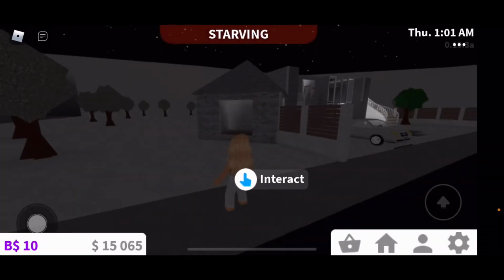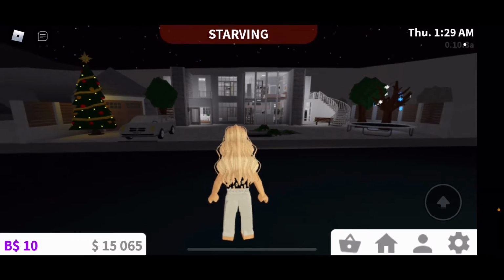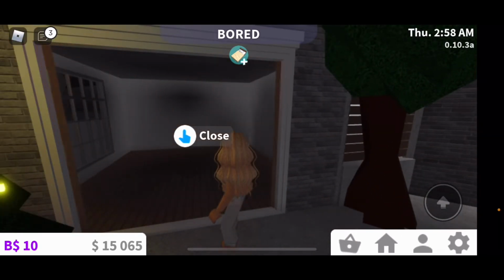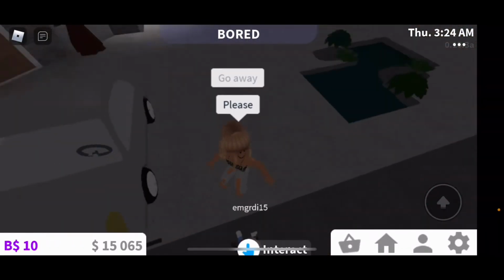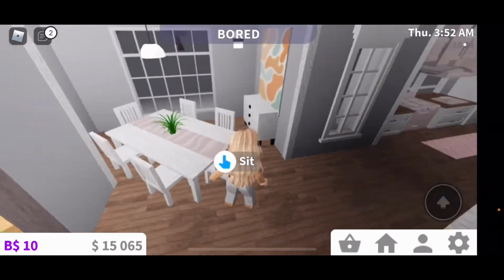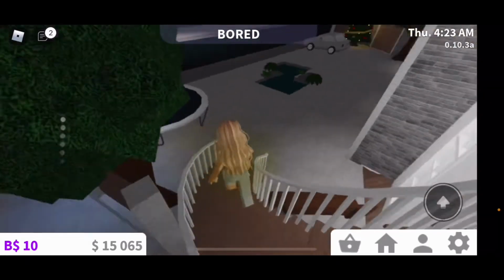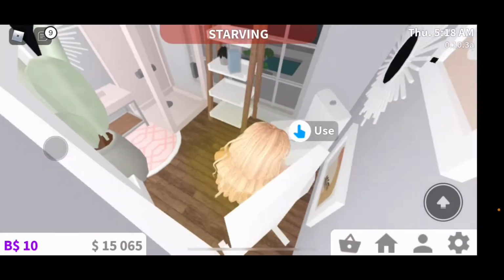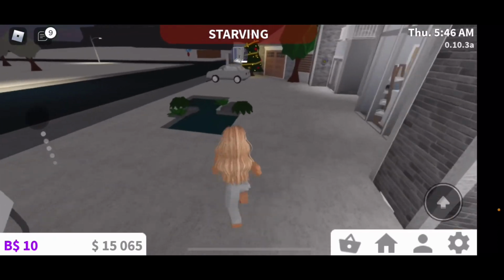Bloxburg house tour!